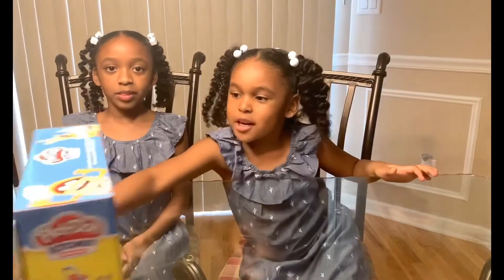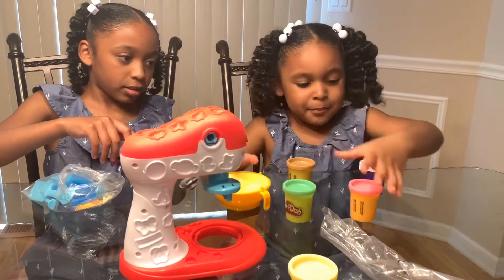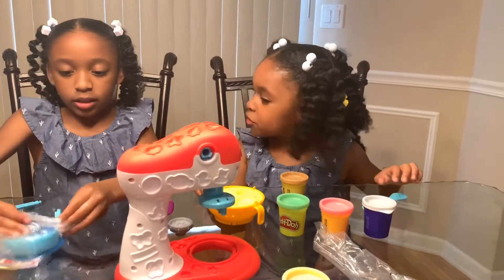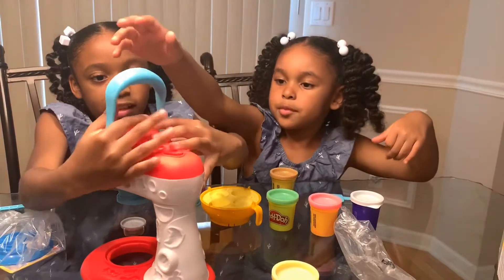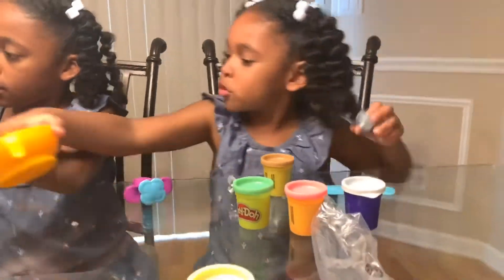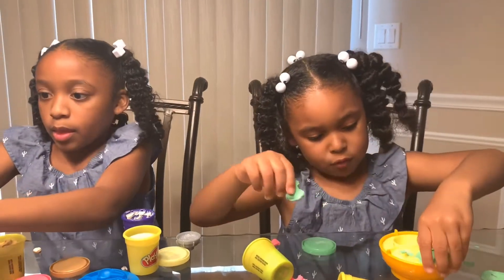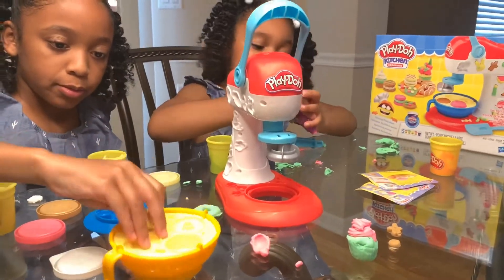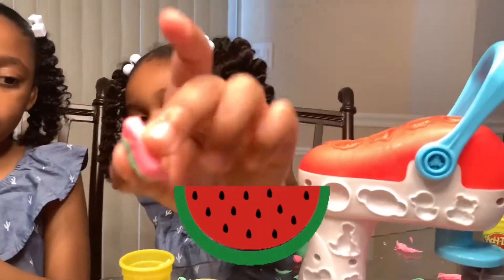Play dough toy review !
Play dough unboxing toy 🧸 review !